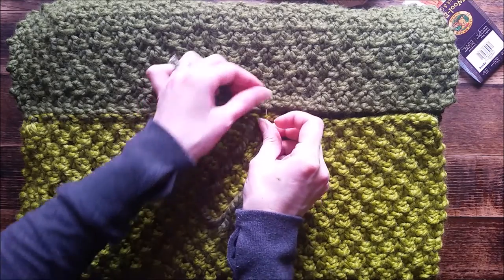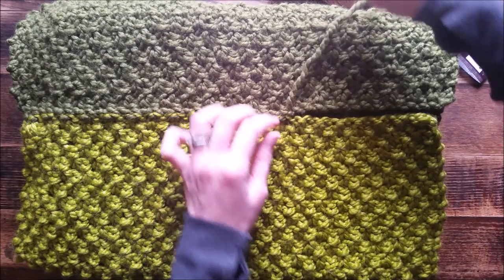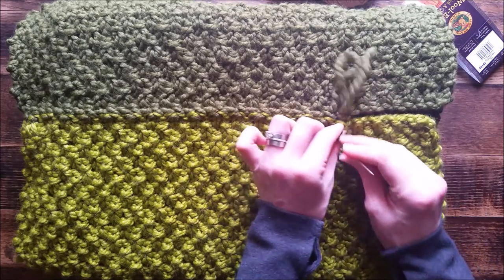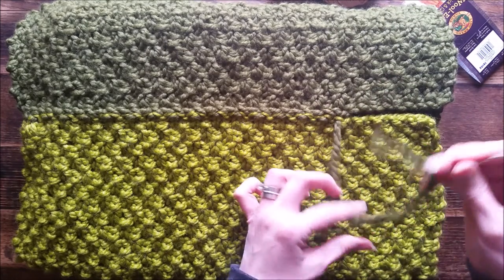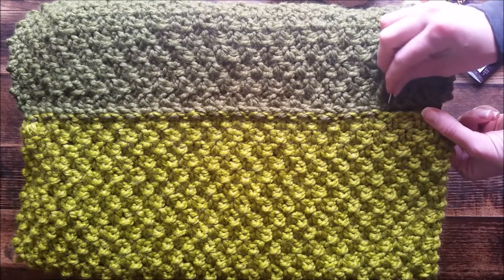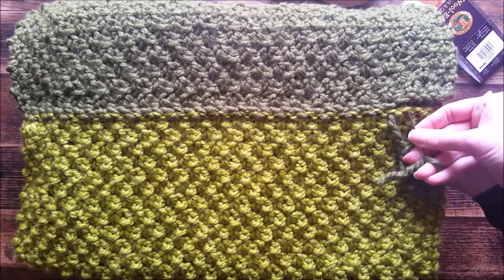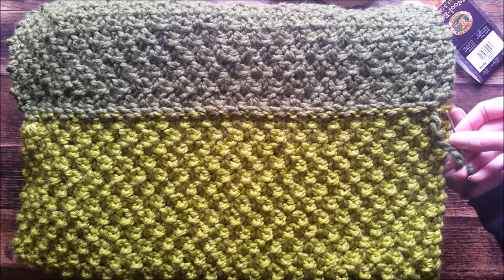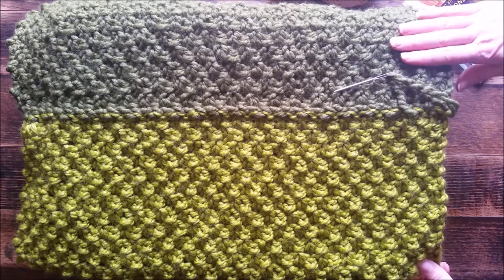How to Sew a Moss Stitch Seam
In this video I'm finishing up a cowl I knitted using the moss stitch {currently my favorite stitch} and I'm going to show you how I sew up the seam.

*This pattern has been discontinued.

Thank you so much for your support and joining me on this journey!